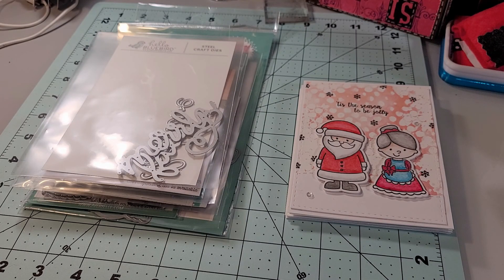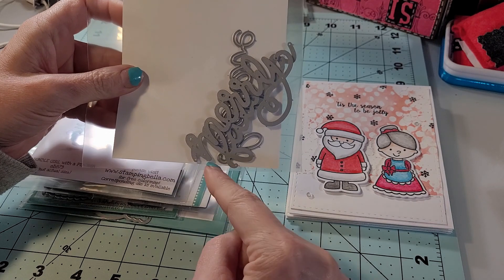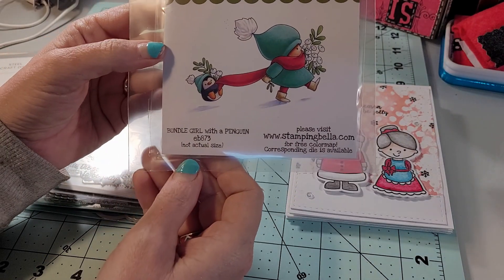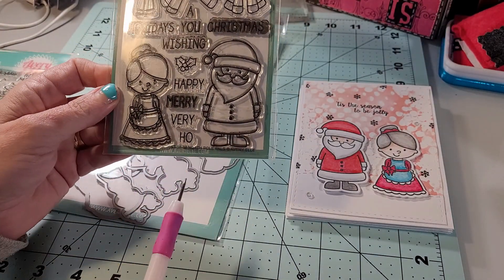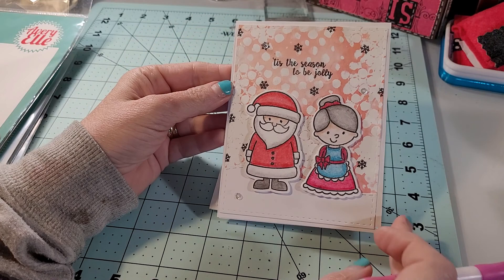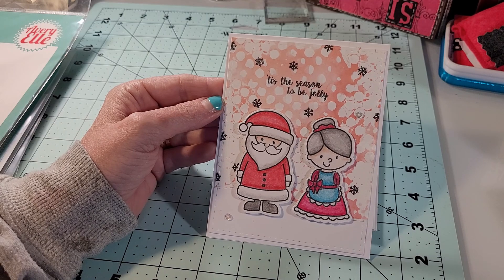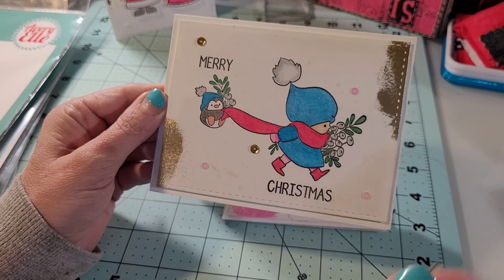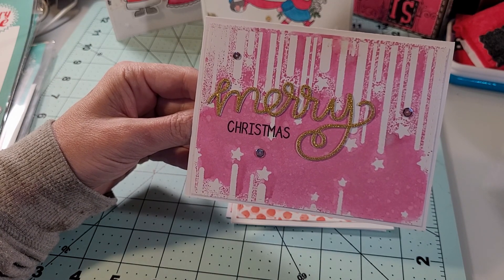satmornmakes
Saturday Morning Makes
Please go on over to Jill's channel and leave her some love.!

My first time participating in Saturday Morning Makes